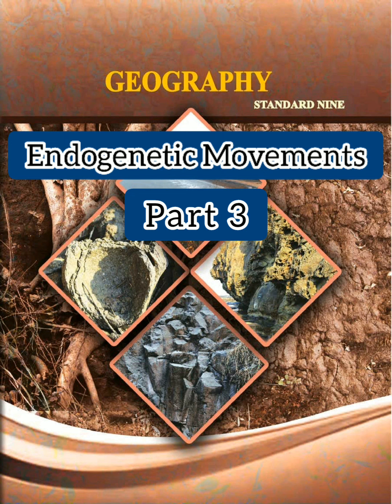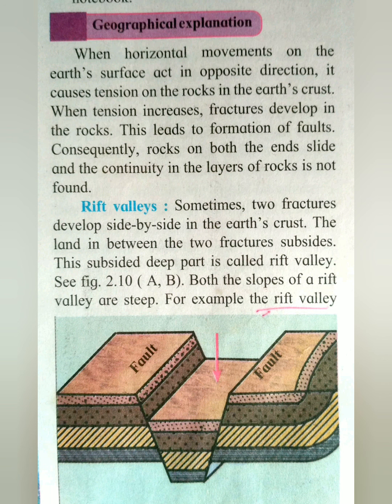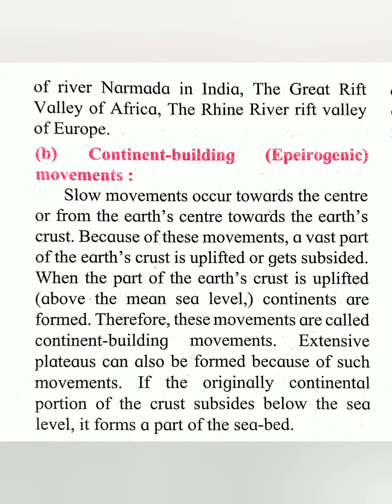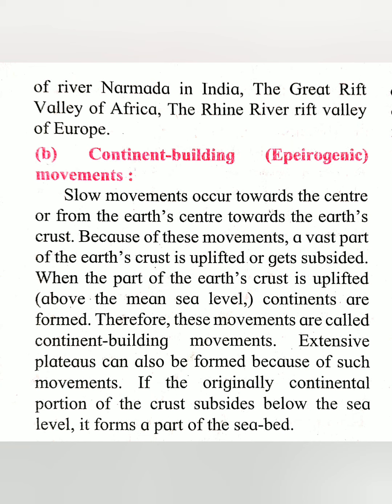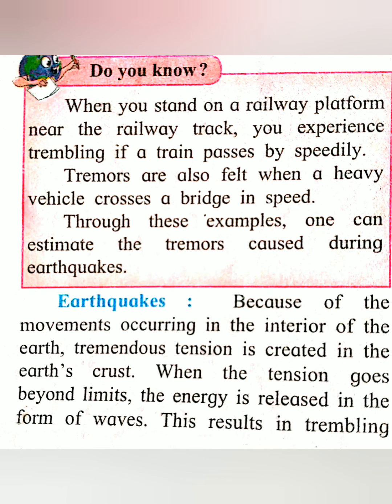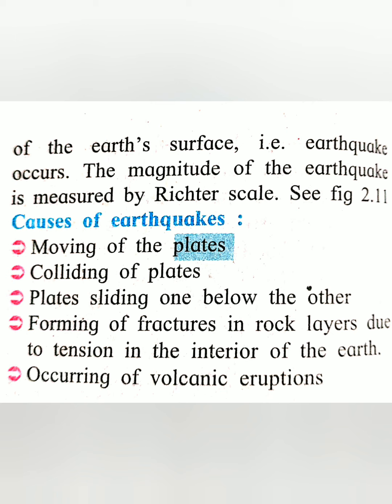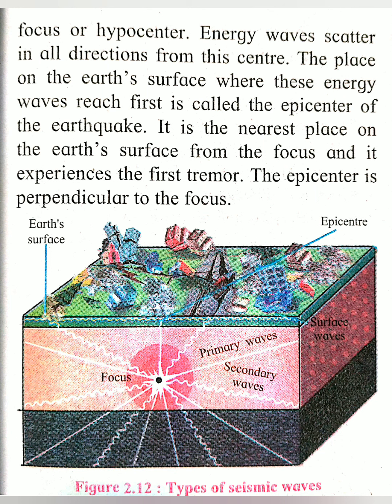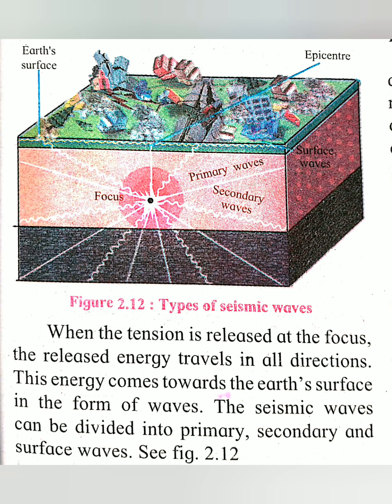Standard 9th | Chapter 2 | Endogenetic Movements | PART 3